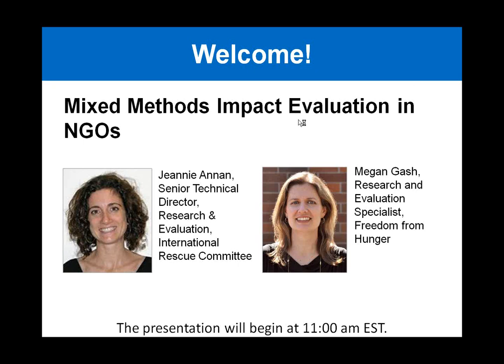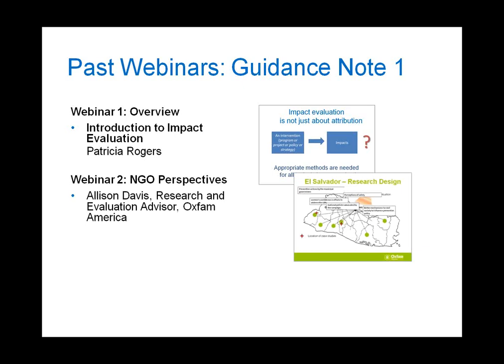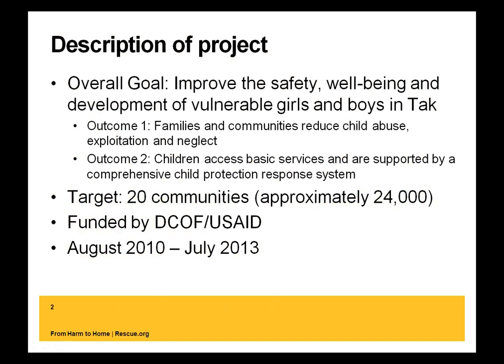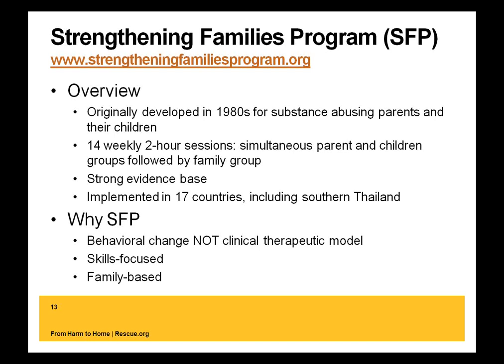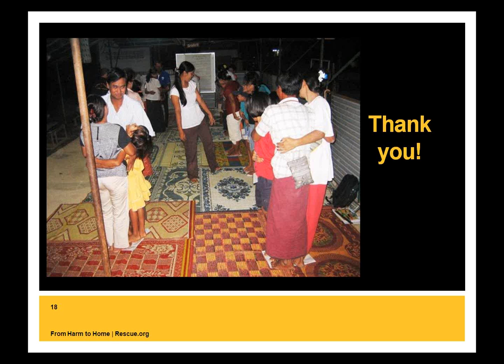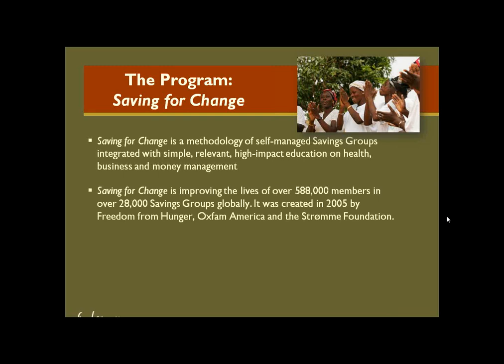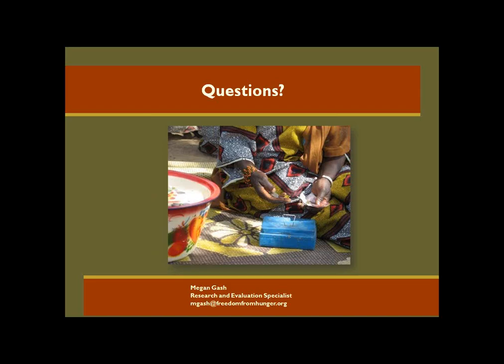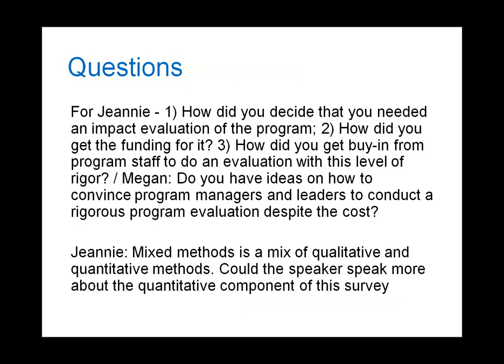Mixed Methods Impact Evaluations in NGOs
With financial support from the Rockefeller Foundation, InterAction is developing a series of guidance notes and webinars on impact evaluation. In this sixth webinar in the series, two InterAction members - the International Rescue Committee and Freedom from Hunger - present on mixed methods impact evaluations conducted by their organizations. The presenters are: Jeannie Annan, Director of Research and Evaluation at the International Rescue Committee, and Megan Gash, Research and Evaluation Specialist at Freedom from Hunger.